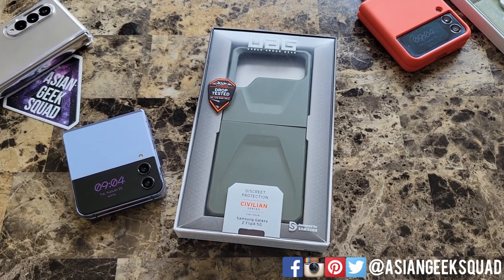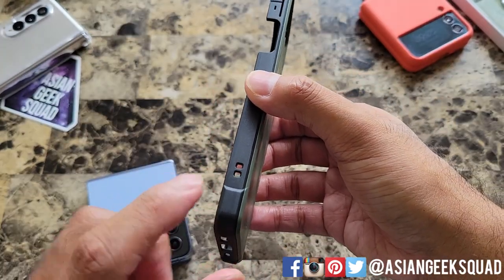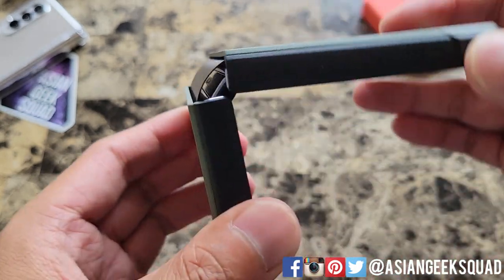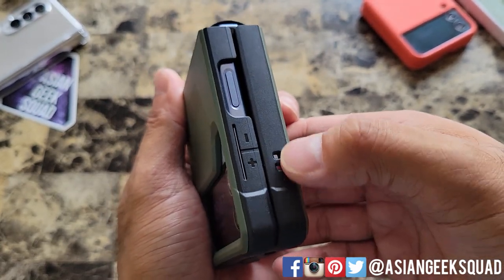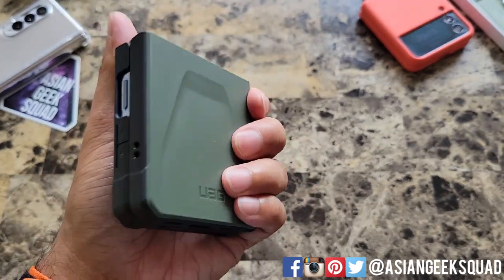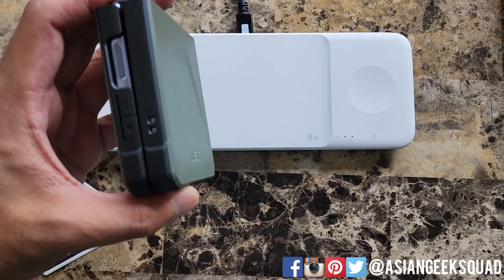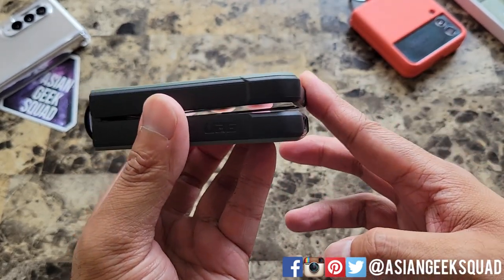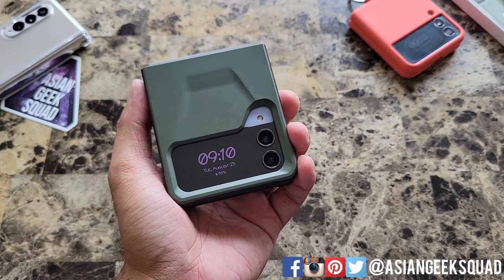UAG Urban Armor Gear Case Review for the Samsung Galaxy Z Flip4 5G!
Aloha everyone,

Quick review of the UAG Case for the Samsung Galaxy Z Flip4!

UAG Z Flip4
Short Lanyard